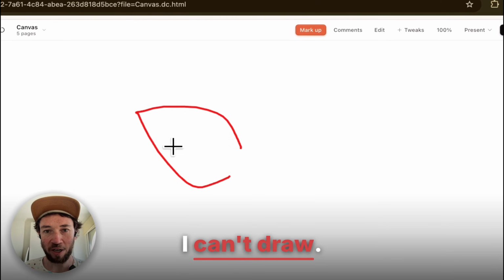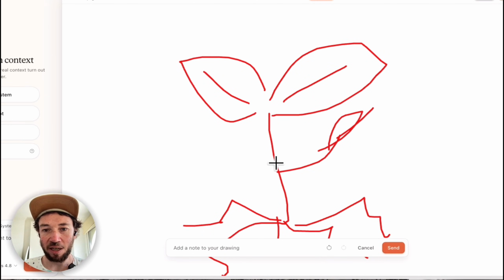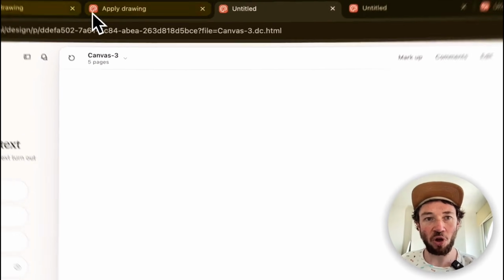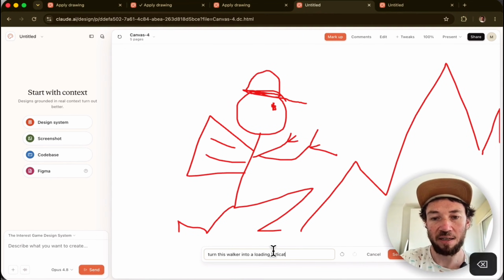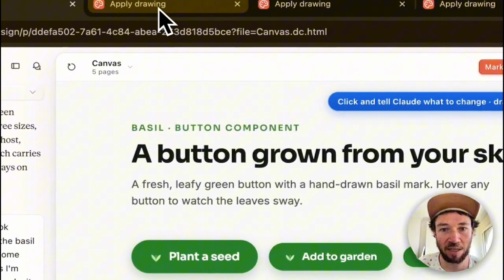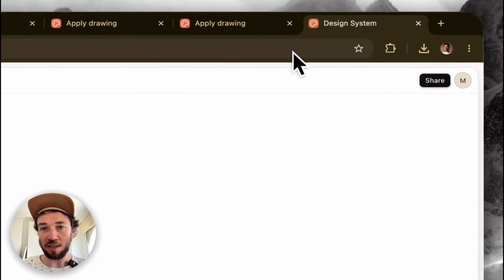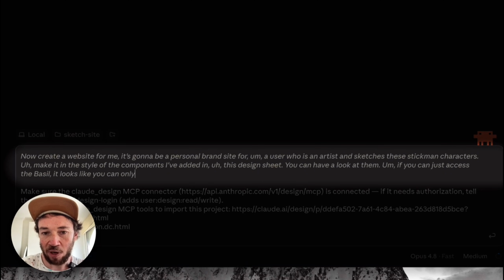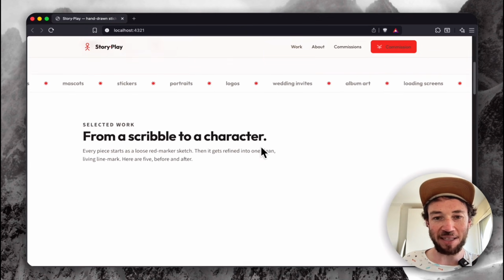Claude Turned My Stick Figures Into a Real Website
Original websites used to need a designer, a coder, or both. Not anymore.

Claude Design's new Canvas mode lets you sketch rough ideas by hand and turn them into a real personal brand website. In this build I draw five loose
scribbles: a basil plant, dancing stick men, a paintbrush, a walking loading
indicator, and a 3D heading. Then I turned them into a finished, fading-in brand site. No code. No design experience. My drawing skills are genuinely childlike, and it still worked.

If you want a website that's actually YOURS instead of another template, this
is the workflow.

⏱️ Chapters
0:00  The result (intro)
0:18  Sketching the first designs on the canvas
1:21 Creating the sketches (Speed view)
3:10  First drafts come back
4:29  Building the brand system + website
6:20  What it built (+ how you can too)

🔧 Tools used
• Claude Design — Canvas mode
• Claude Code

👋 I'm Sam. I build digital tools live. Websites, design systems, automations,
and AI products. My mission is simple, help you be more creative and help you build them yourself.